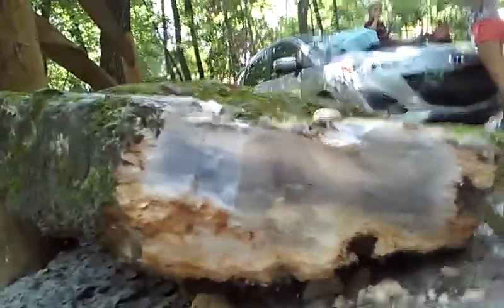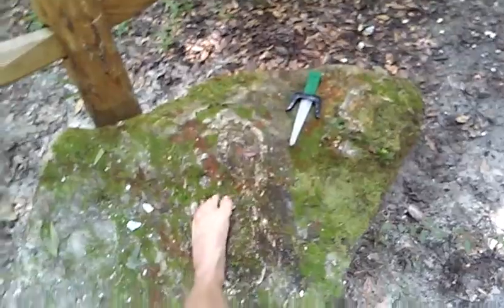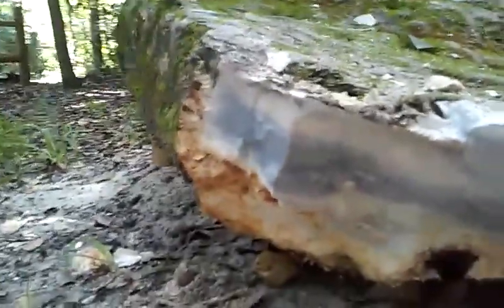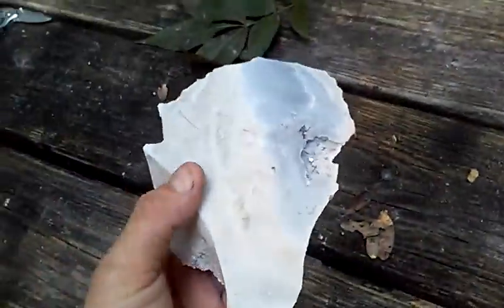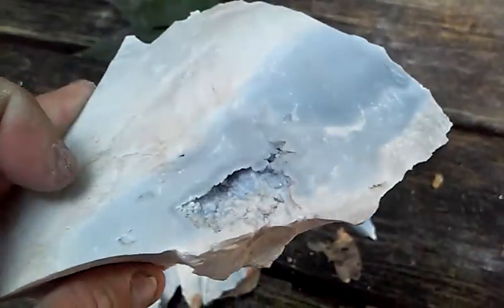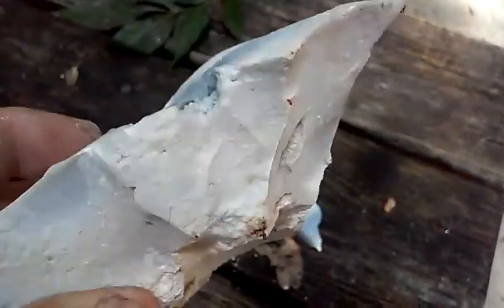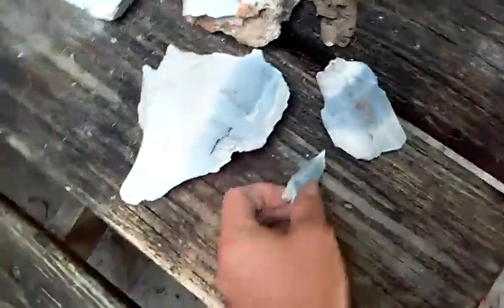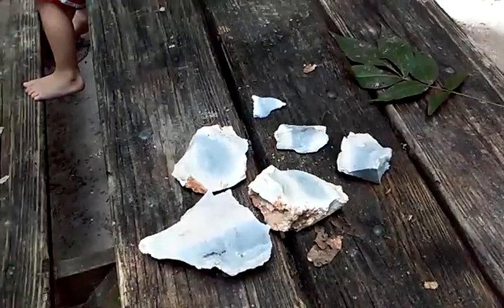Found florida chert ! Huge ! Flint rock !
In this video I show a gigantic Boulder of flint that I found in north Florida